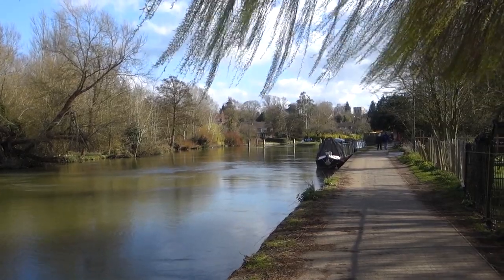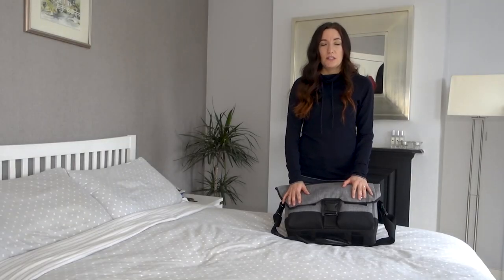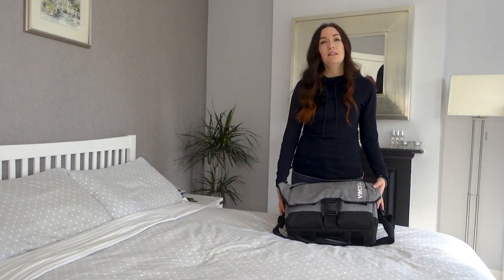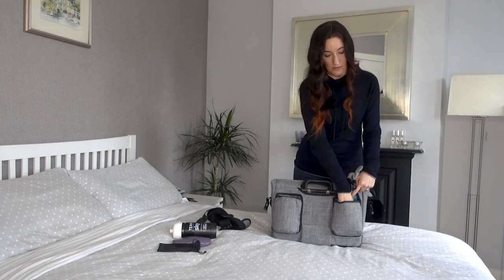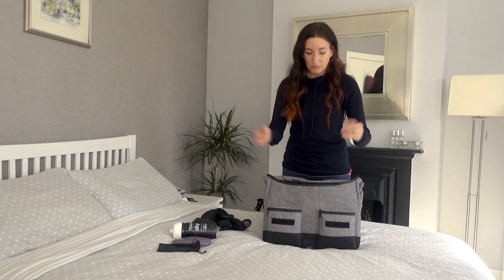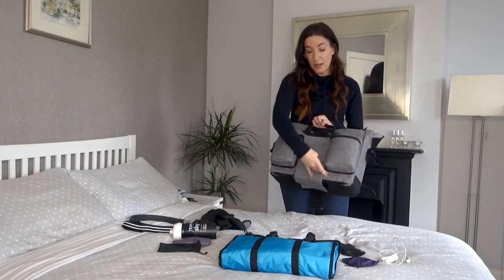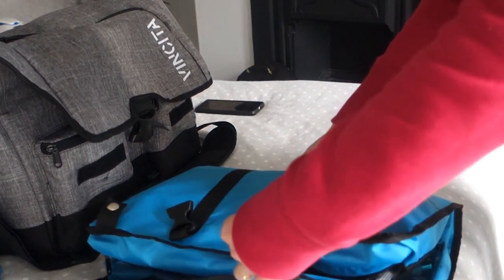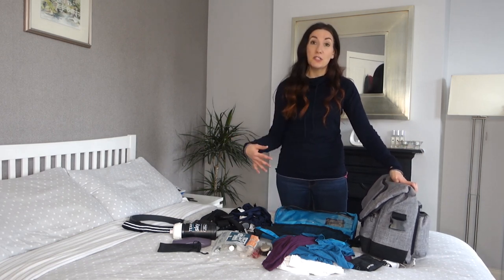Brompton Bag First Impressions | Vincita Birch Brompton 2 0 Review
A weekend away to Oxford with the Bromptons using a new Brompton Front Bag by Vincita. This video shows my first impressions of the Vincita Birch 2.0 Brompton bag. This bag is compatible with the front bag block on Brompton. Watch and see what my first impressions of the bag are.

📰 Sign Up for the One Less Car Newsletter here to be the first to find out about live Q&A's, contests, outlet sales, as well as tips and information to make sure you enjoy your ride

🎦 Kit I use for making videos:
Shotgun Mic: *
Pixel 6: *